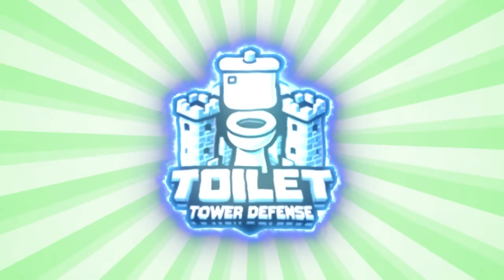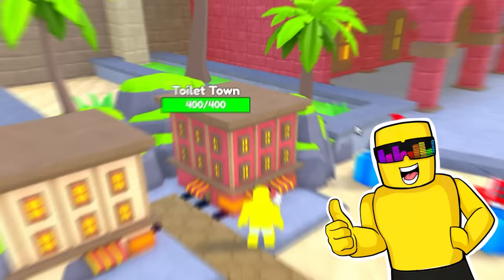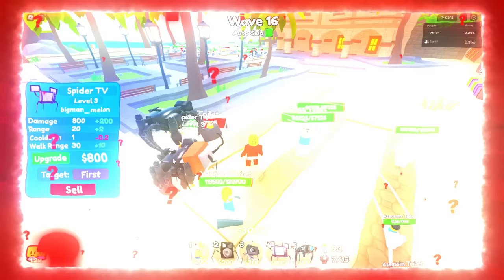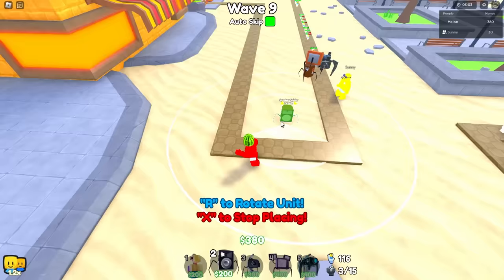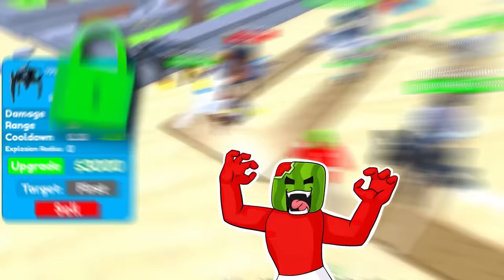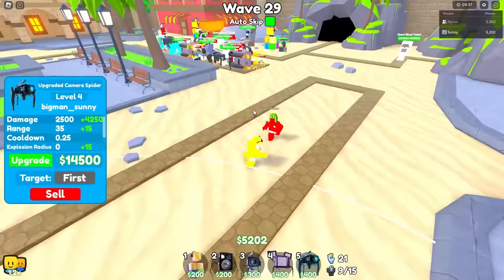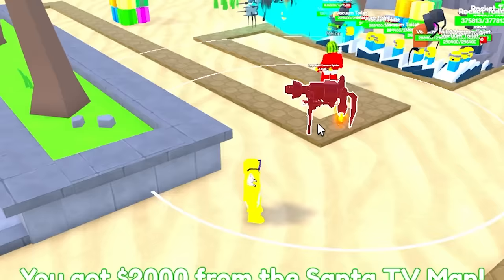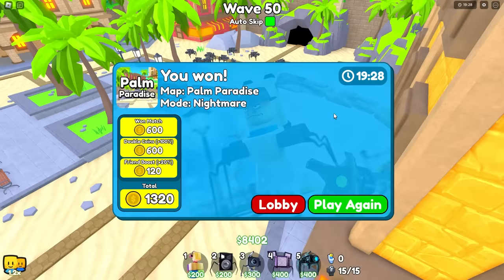Toilet Tower Defense EVOLVING SPIDER TV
UNLOCKING The EVOLUTIONS Of The SPIDER
Sunny and Melon play TOILET TOWER DEFENSE but we're can only use the spiders as units. Which is your favorite Spider units in TTD?